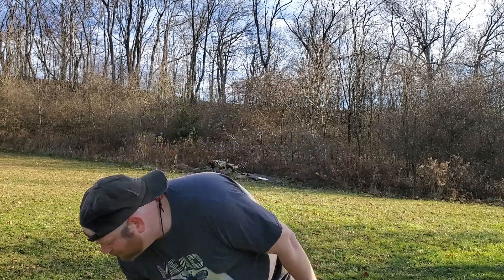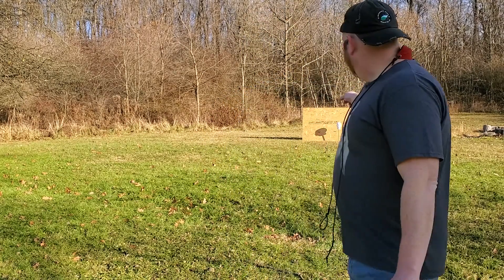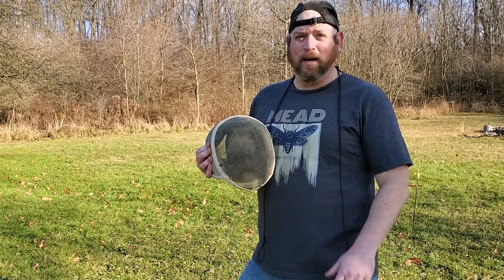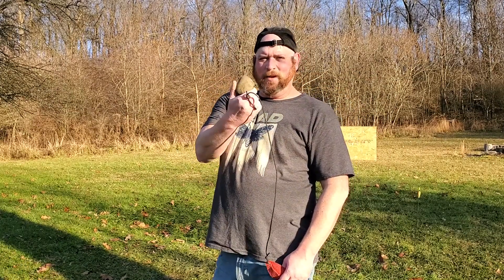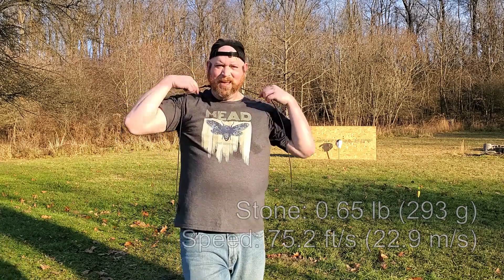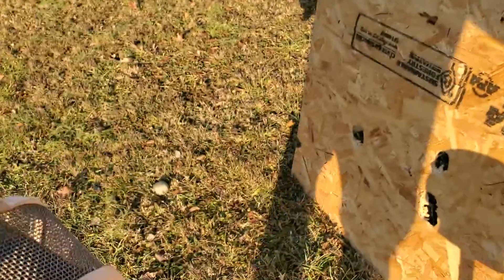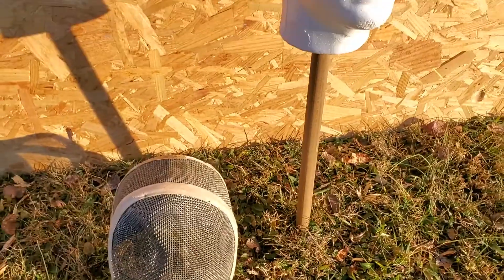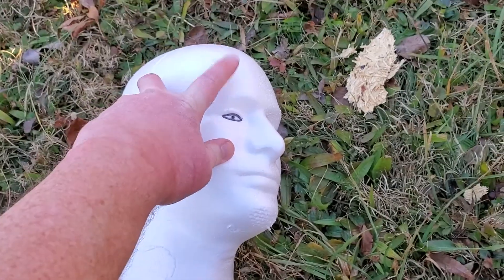Sling & Stone vs. Fencing Mask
In this video I'm trying to hit a fencing mask with a sling.  The intent is just to get a rough idea if the mask would protect the wearer from a stone impact.

This idea came to my attention because of some comments I received on my Stone vs. Shield video A couple folks asked why I wasn't wearing face protection.  I explain the reasoning of that in this video as well.